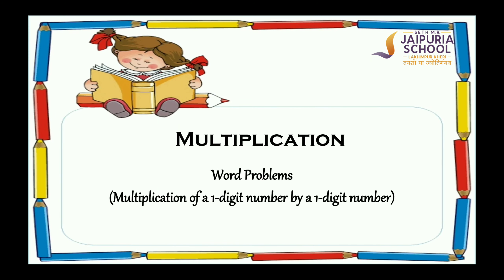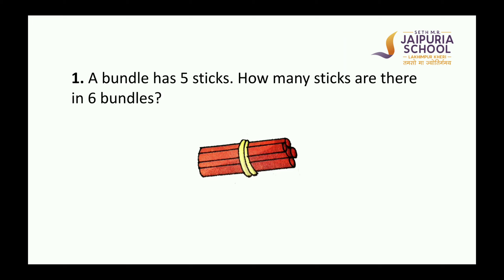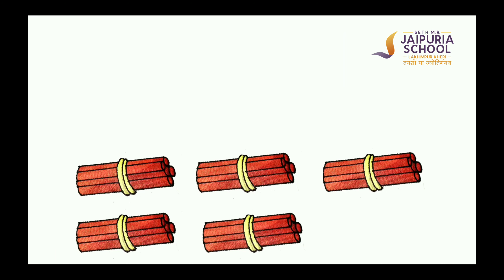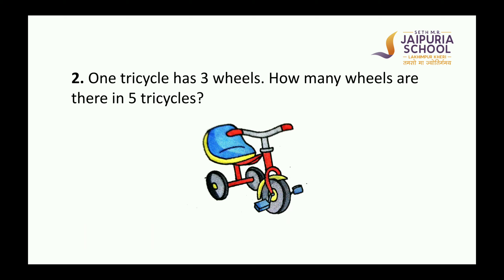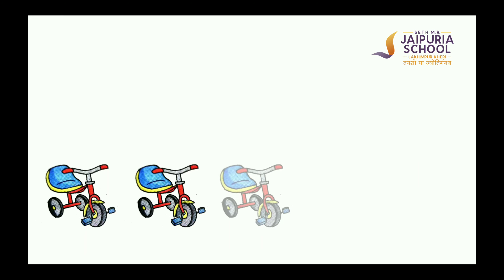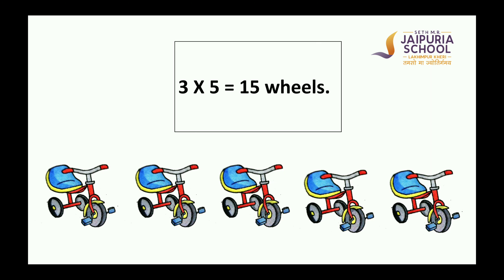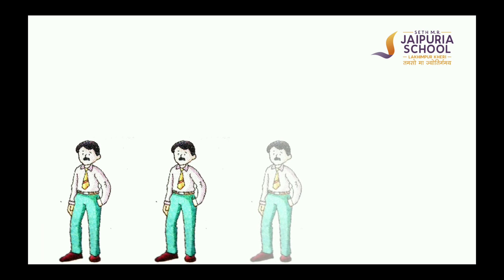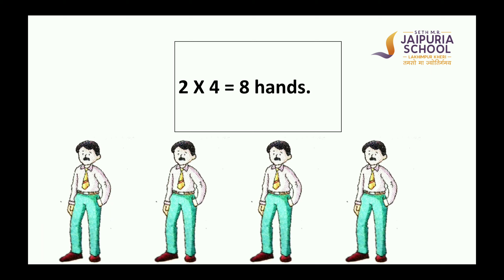Class 2 | Math | Multiplication | Word Problems | Multiplying 1-digit numbers | by Barkha Batham